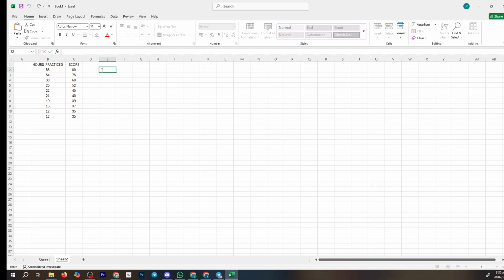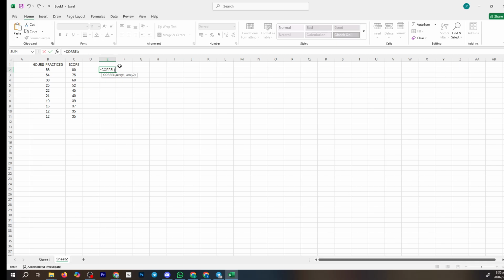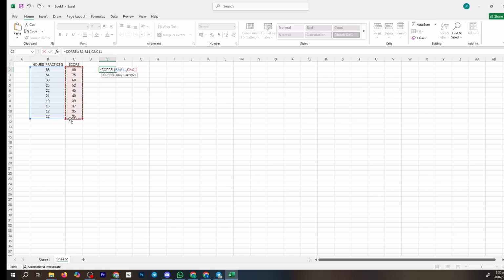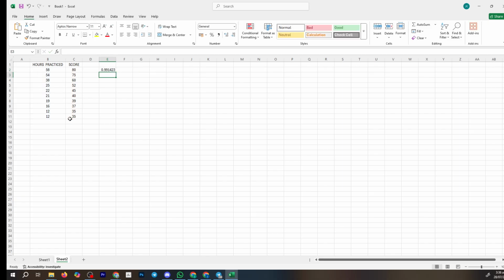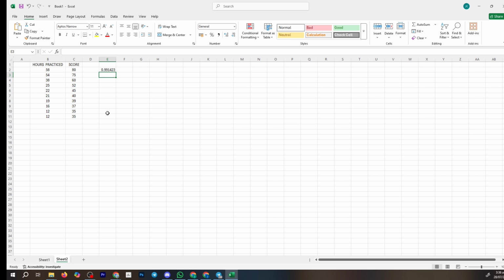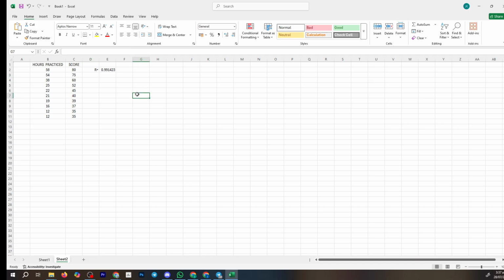How To Calculate A Correlation In Microsoft Excel [2026 Guide]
In today's video we cover How To Calculate A Correlation In Microsoft Excel, Correlation Excel Tutorial, Pearson Correlation Coefficient Excel, Microsoft Excel Statistical Functions, Find Correlation Between Two Variables Excel, Excel Data Analysis Toolpak, Calculate Correlation Matrix Excel, Excel Correlation Coefficient Step By Step, Correl Function Excel Explained, Statistics In Excel Guide, Excel Correlation Graph Tutorial, Microsoft Excel 2026 Guide, Analyze Data Using Excel, Excel Correlation Scatter Plot, How To Use CORREL In Excel